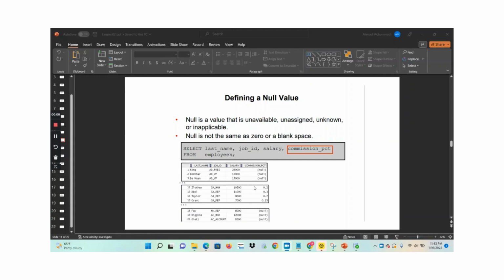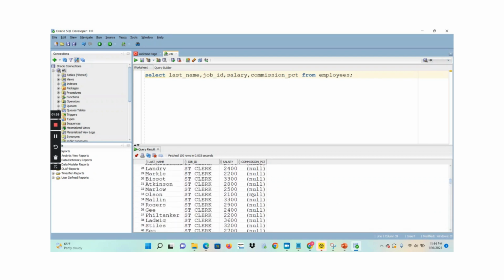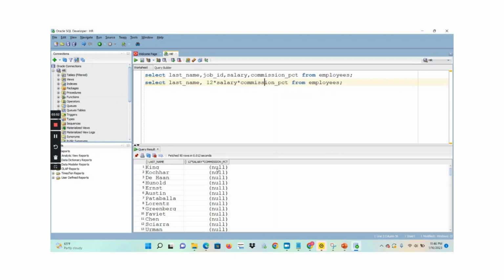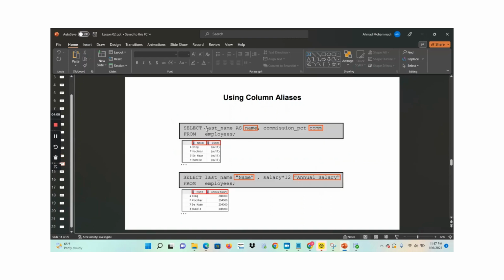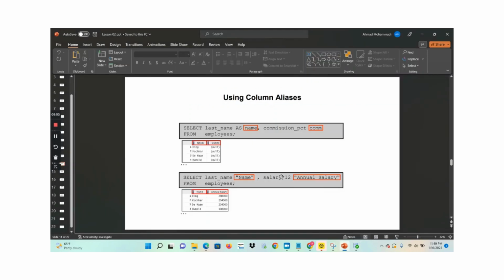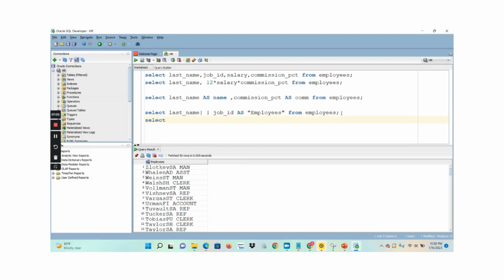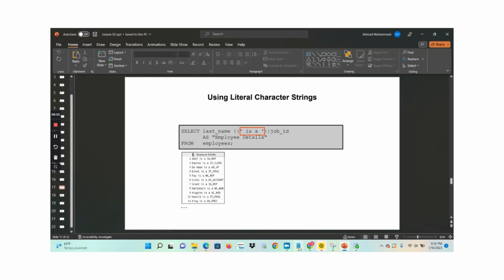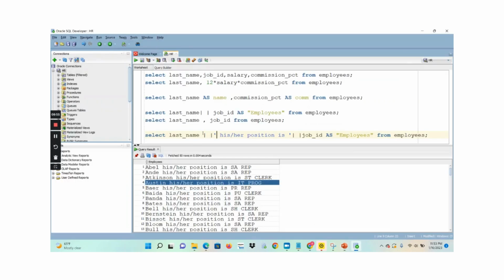Working with SQL NULL values | for beginners Lesson 03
Hello everyone Ahmad from ENTOPDBA here today I am going to talk about SQL Null Values in the previous video we talked about SQL select statement and how to retrieve data using SQL select statement
please follow all my up coming videos and please subscribe my Channel ENTOPDBA and enable the notification by pressing the bell button InShah Allah I will get you to the DBA Skills step by steps